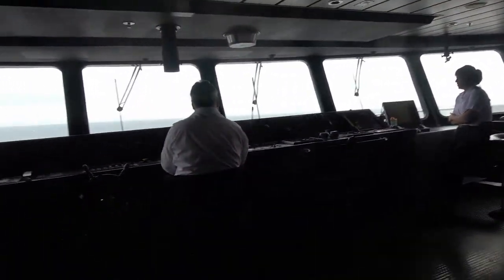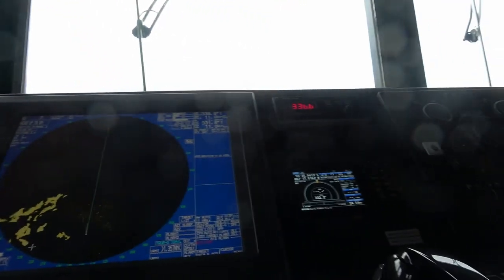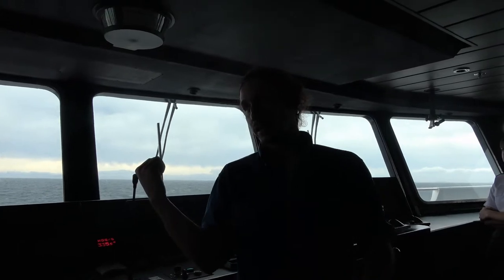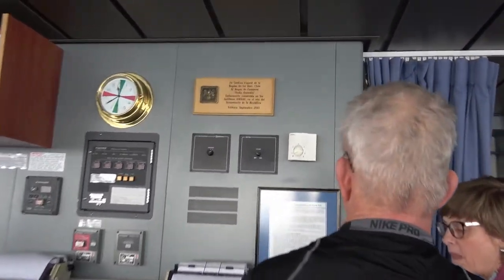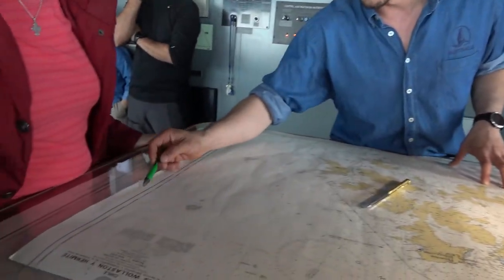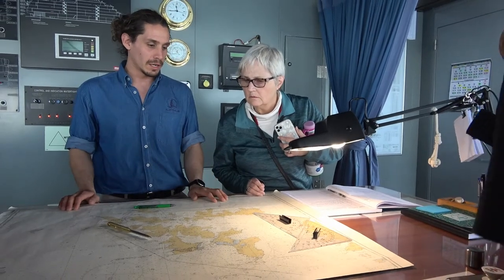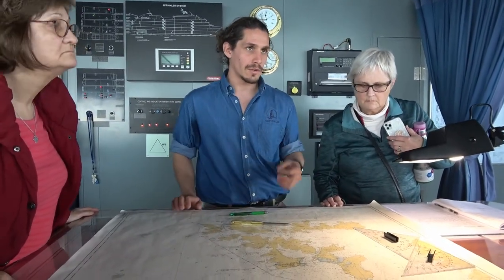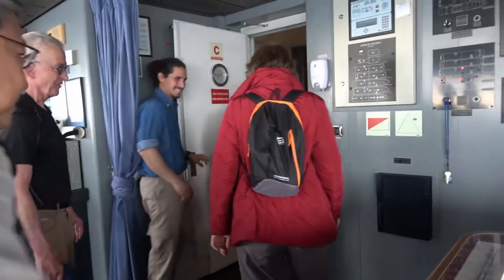Guided visit to the bridge of the Stella Australis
The Stella Australis was the expedition ship that we used to navigate one of the most beautiful and virgin regions of the world , sailing through the Patagonian channels. Sebastian, one of our knowledgeable crew members, gave us a tour of the bridge.